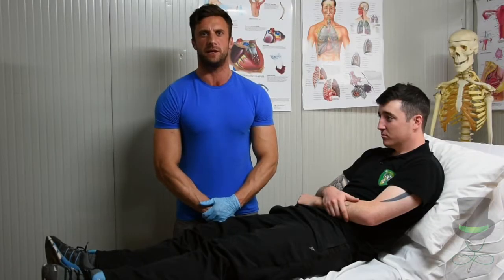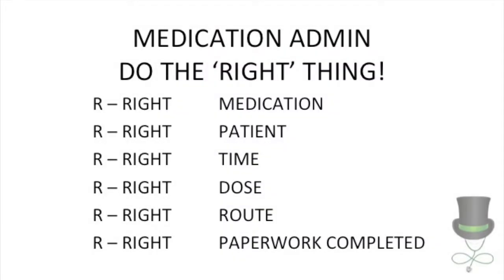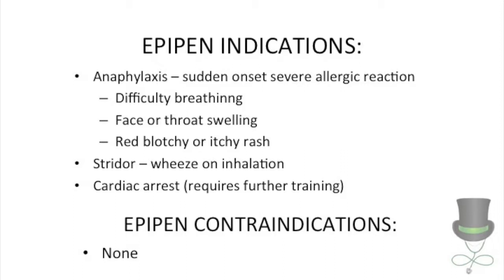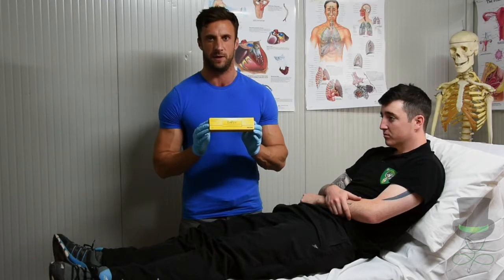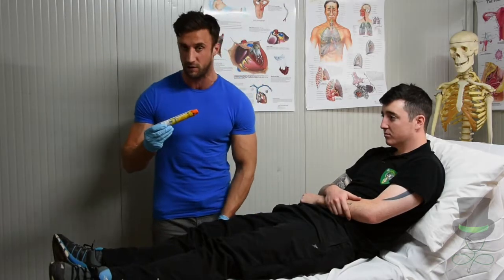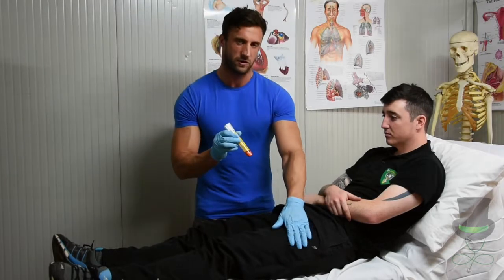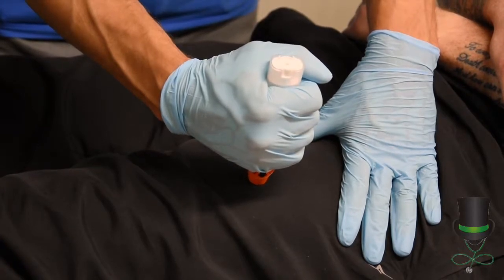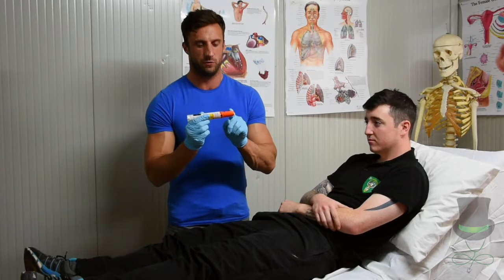Use of an Epipen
It demonstrates how to use an epipen and the indications for doing so, which are anaphylaxis, stridor and cardiac arrest.

This video demonstrates the indications, contraindications, the six rights of medication administration and the technique of administering this medication.